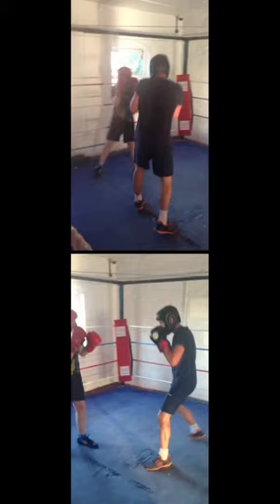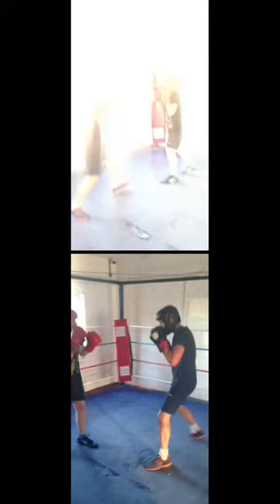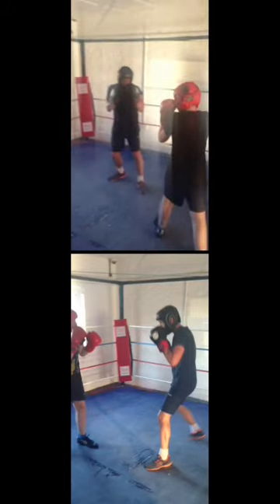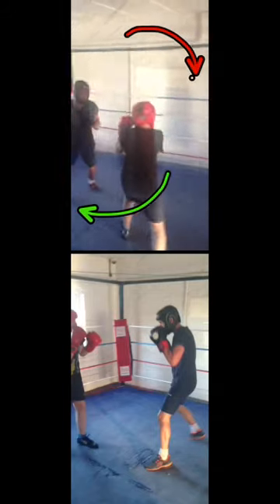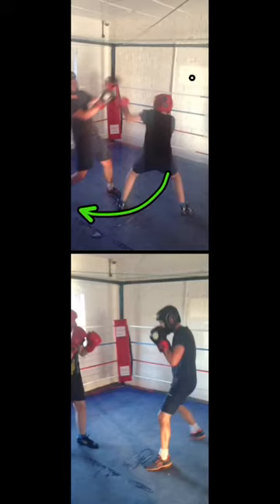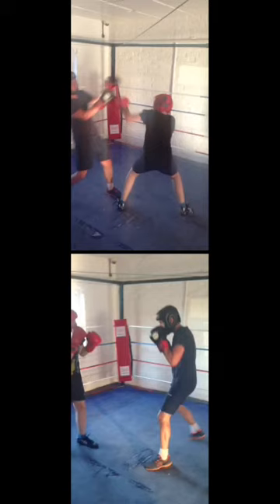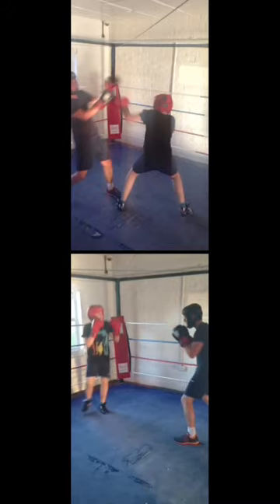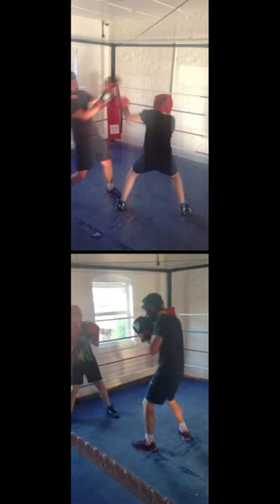Quick coaching tips, Ringcraft basics - cutting the ring off